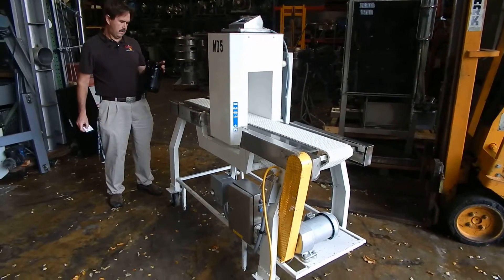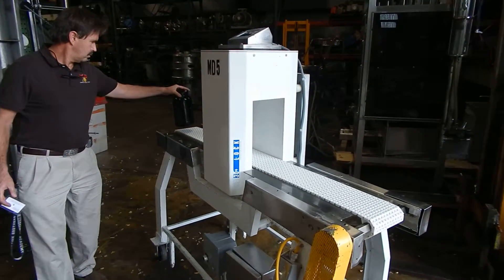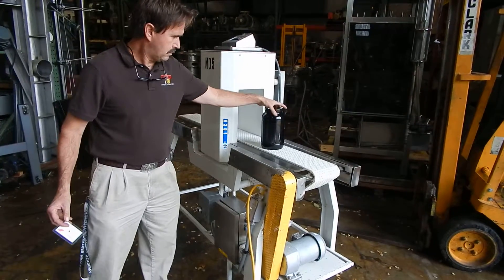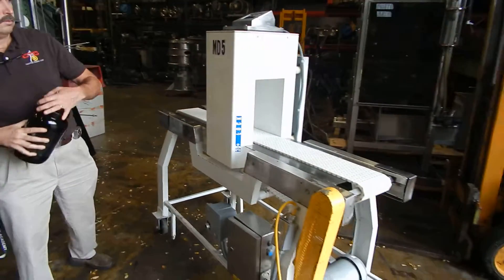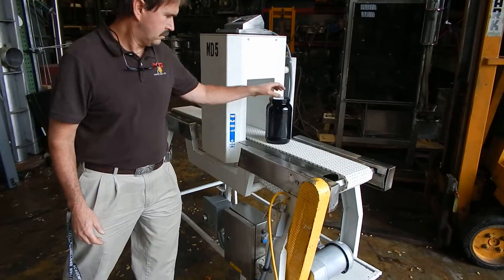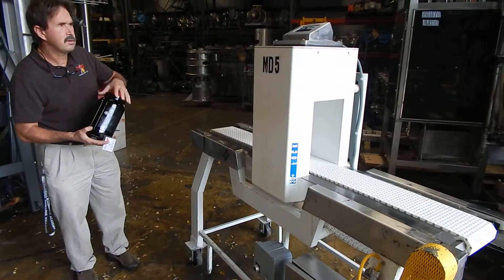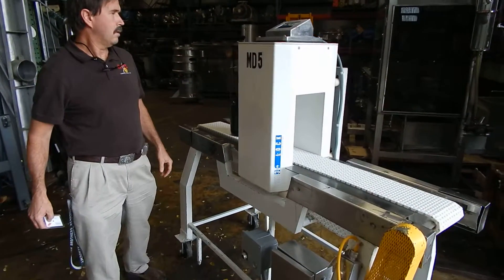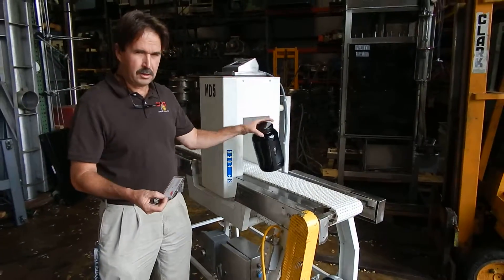Champion Trading metal dectector test